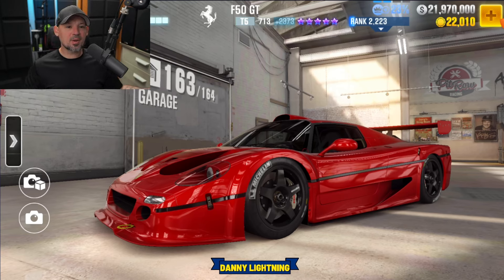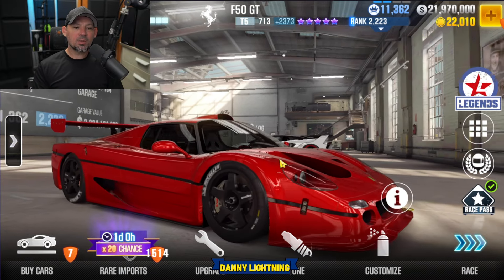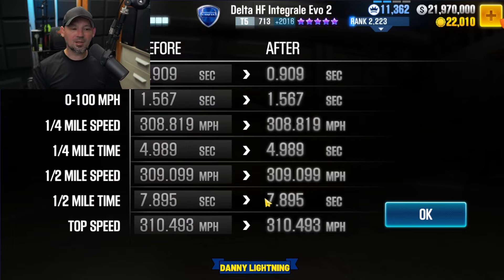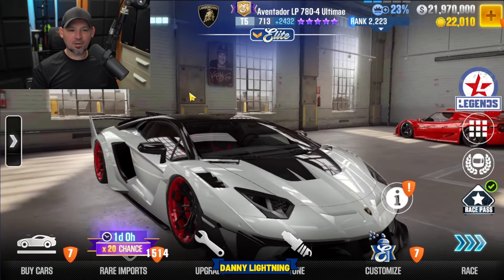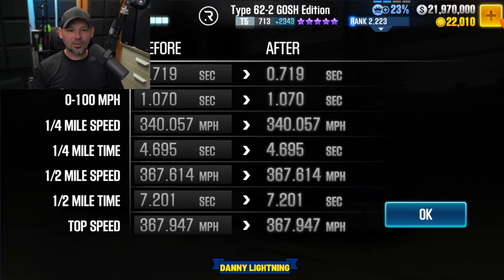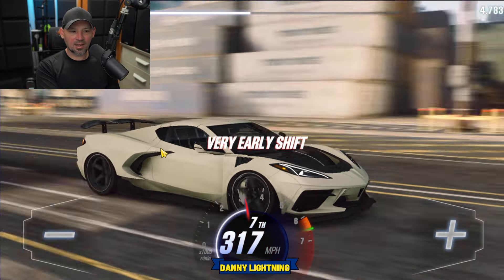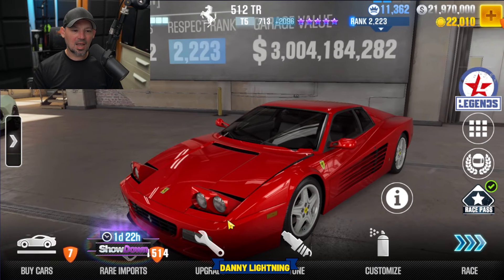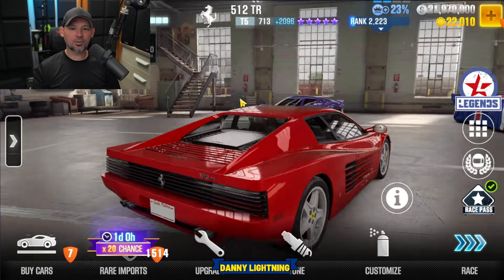CSR2 New Cars and Their Dyno Times | CSR2 OTA Update 5.1.0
In This CSR2 Racing Video we check out the new cars in csr2 racing for ota update 5.1.0 . lapel motorsports corvette, type 62 gosh, 512 tr, delta hf integrale,  elite tuners aventador lp

Supporting this channel Helps it keep running and bringing you fun, interesting and helpful videos just like this one!  Danny is disabled and faces many challenges due a autoimmune disease which attacks his muscle and nerves, This can make most everyday things hard or impossible. Danny has chosen to try and make a living as a content creator as he cant do much else.
-Join This Channels Membership. Its just a few bucks a month.
-Watch Videos on Dannys Other YT Channels
Info and Game News Below

-Stage 6 Effects Spreadsheet Link. The sheet Has Tabs for Each Tier. You can find the Tabs at the bottom of the sheet.

-Here is one More Stage 6 Effect Spreadsheet, this spread sheet has several different tabs, one Tabe for Each tier